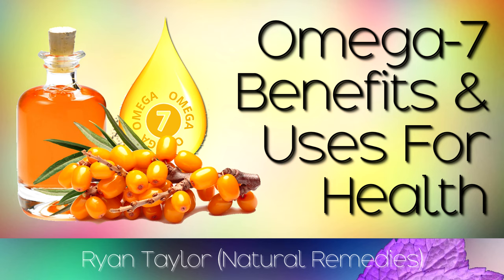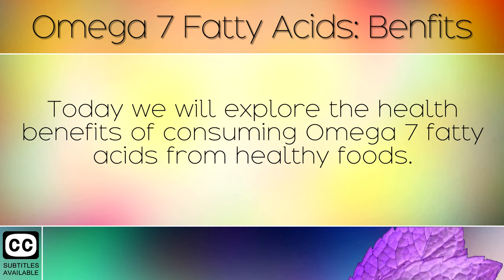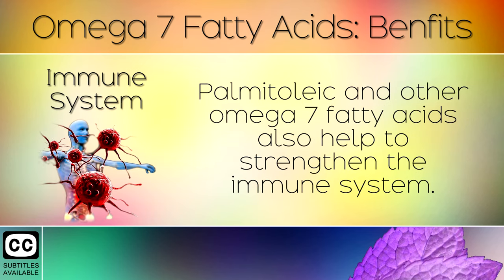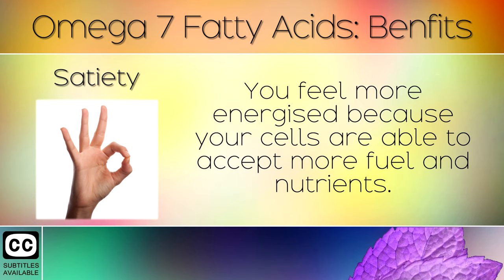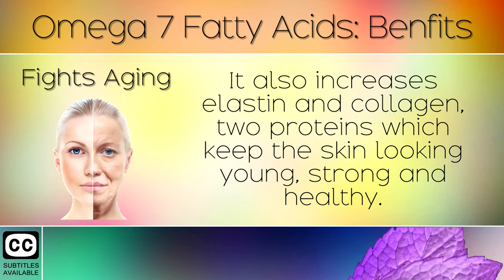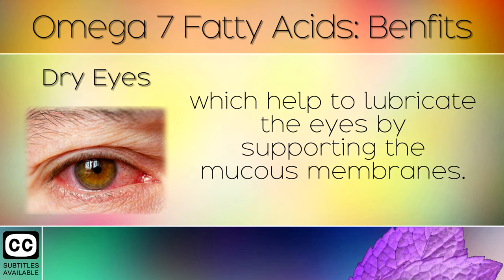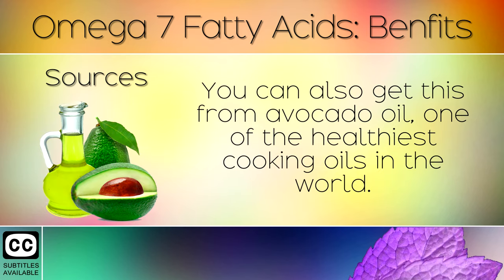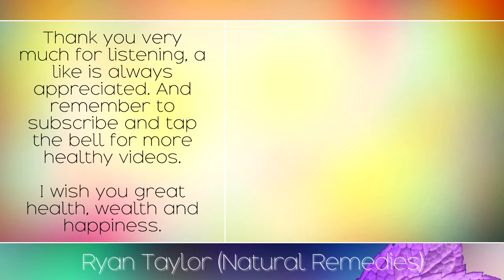Omega-7: Benefits and Uses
The health benefits of omega 7 fatty acids. [Subtitles]

Omega 7 is a none-essential fatty acid found in sea buckthorn oil, madamia nuts and other foods. Although the body can manufacture this on it's own, consuming this in diet can have some profound health benefits. Omega 7 helps menopausal women to fight dryness in intimate areas, by supporting the mucous membranes. It also has some other lubricating properties for the skin, eyes and sinus, and has many other interesting properties.